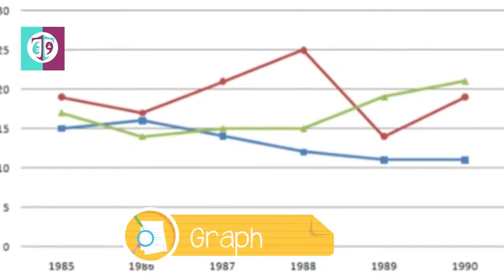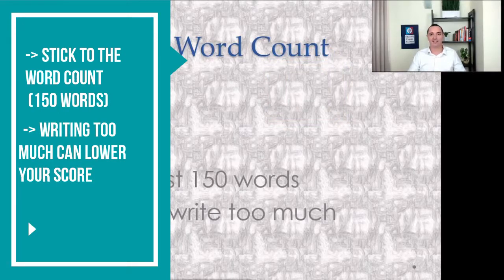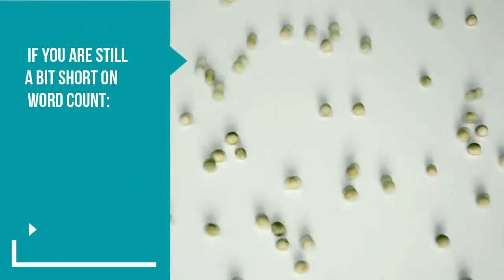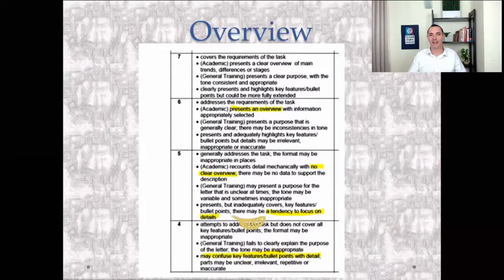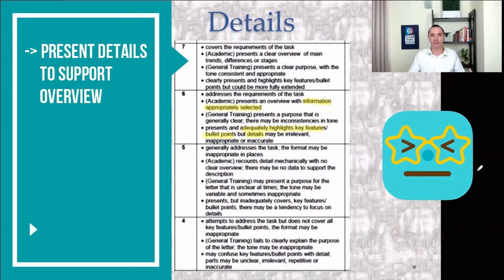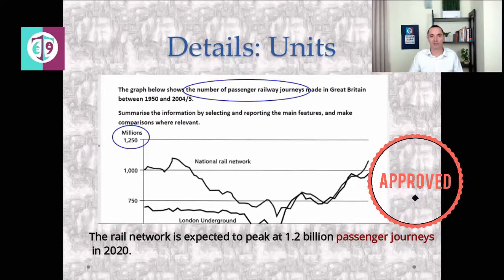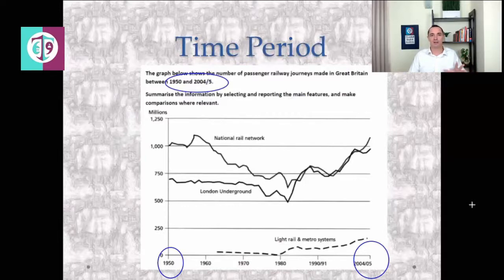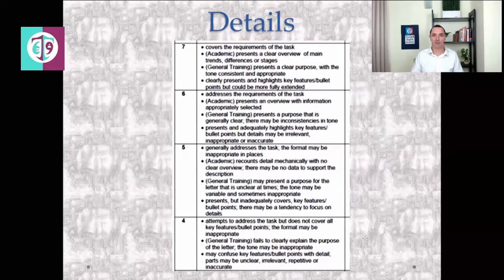IELTS writing Task 1 (task achievement)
This video describes some key features which are essential to getting a high task achievement score in task one of the writing part in the IELTS exam.

Thornhill English Academy provides online instruction in English and IELTS test preparation for students worldwide. We offer expert teachers, small classes and unbeatable prices. Get the IELTS score or English language level you need, now! We also offer language consultancy including proof reading, multimedia creation and corporate training.
Designed by IELTS examiners and Masters-qualified teachers over the past 5 years, this course has proven successful for hundreds of students who reached scores of band 6 to band 9 in the IELTS exam. Covering writing task one, task two, reading, listening, speaking and exam strategy, it is taught entirely by current or former examiners trained by the British Council and IDP with many years of experience. You will gain a unique insight into this challenging exam at an affordable price, and receive a free monthly evaluation of your potential score.
Don’t waste your time and money on inferior courses!!